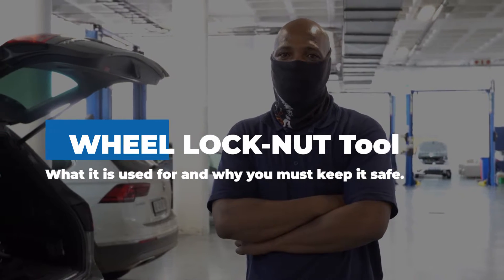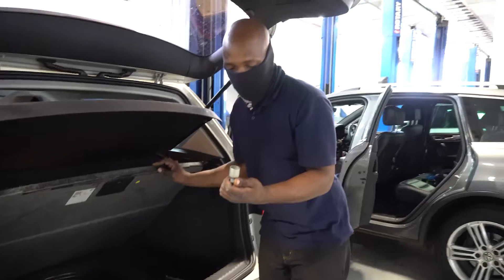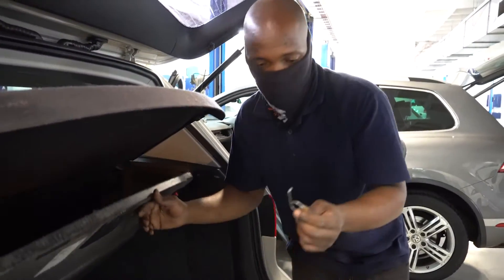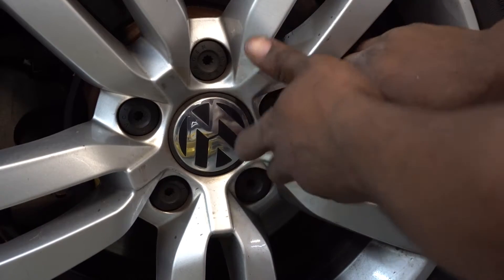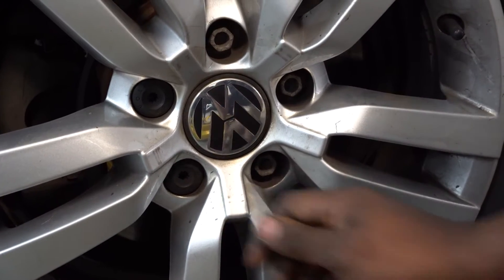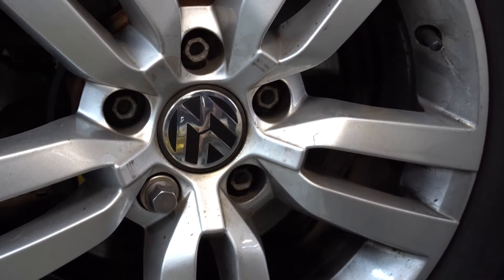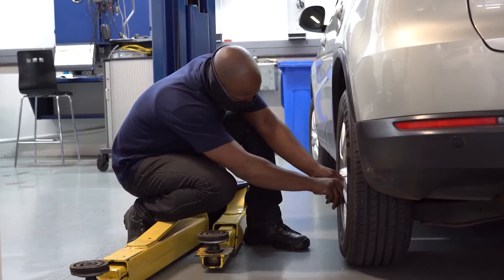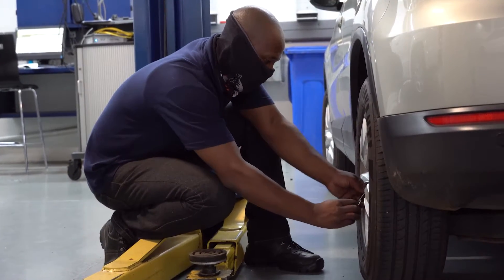How to use the wheel lock-nut tool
Learn how to use the wheel lock-nut tool